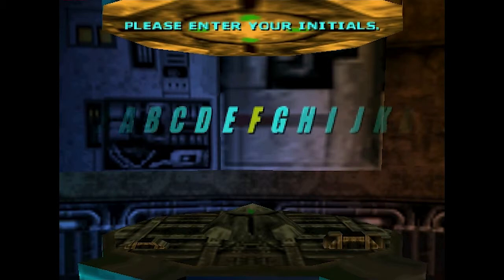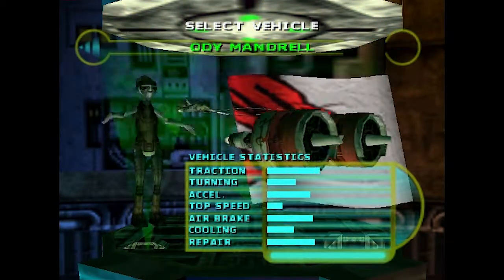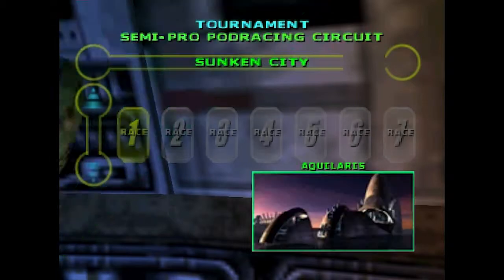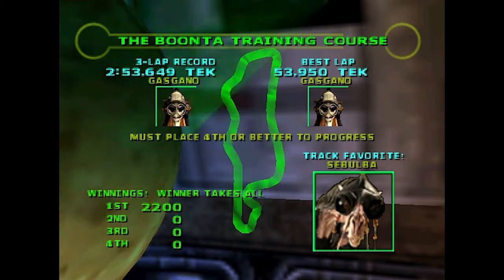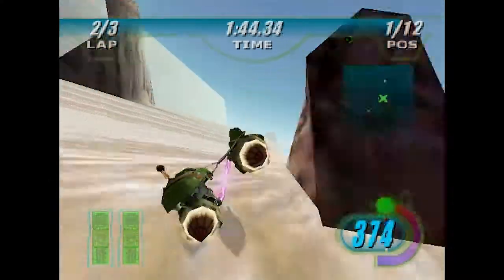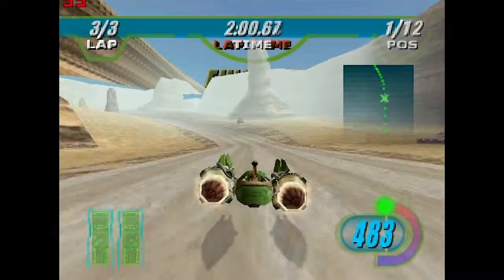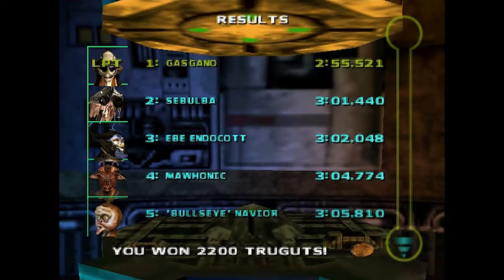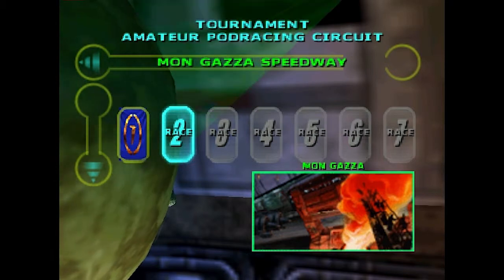Let's Play Star Wars I Pod Racer: Episode 1: Winning Beginnings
Here we are playing Star Wars Episode 1 Pod Racer! One of the best racing games ever made. You could get it for the N64, the Dreamcast, the PC, and another system that slipped my mind.